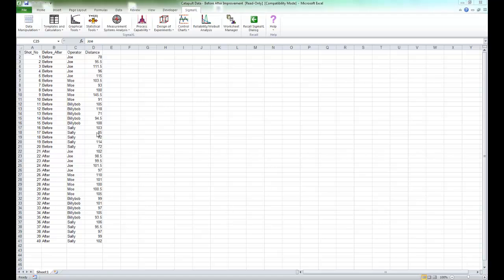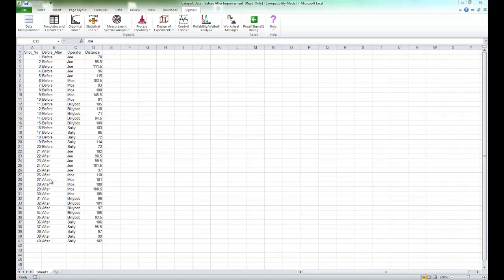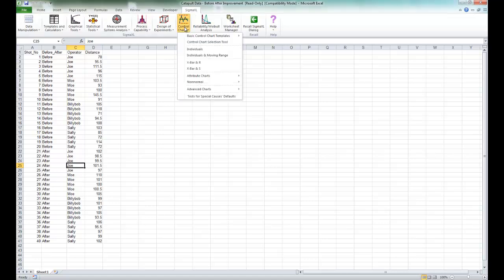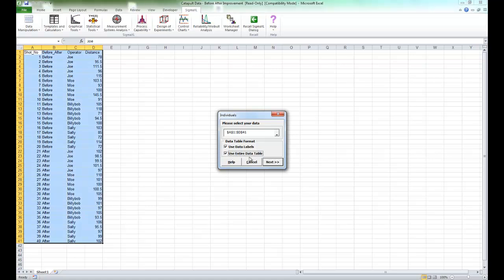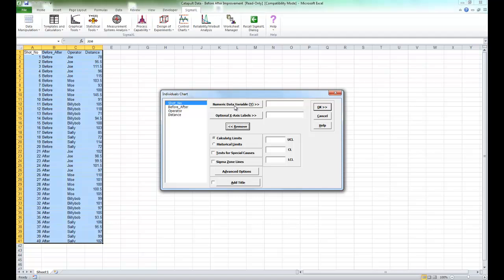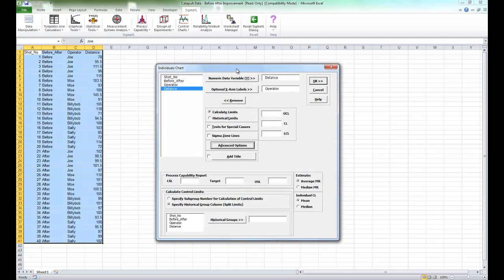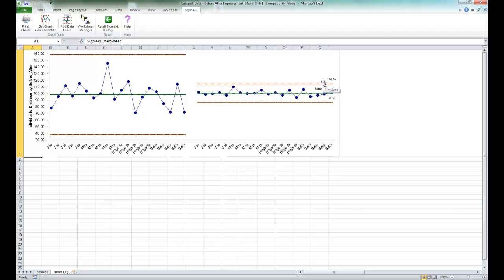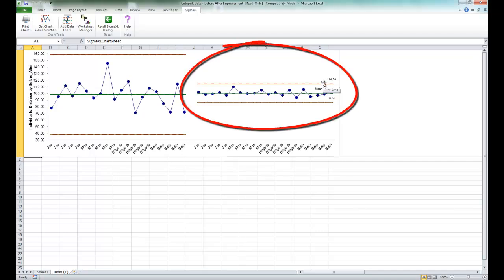Create an Individuals Chart with Historical Groups in Excel Using SigmaXL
This video demonstrates how to create an Individuals Chart with Historical Groups in Excel using SigmaXL. The example in this video is taken from pg. 276 of the SigmaXL Version 6.11 Workbook.